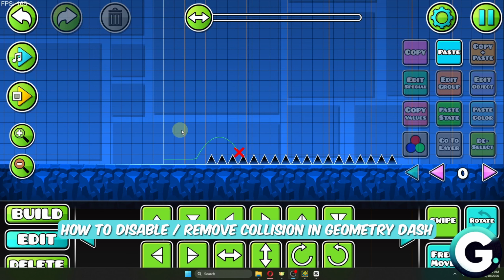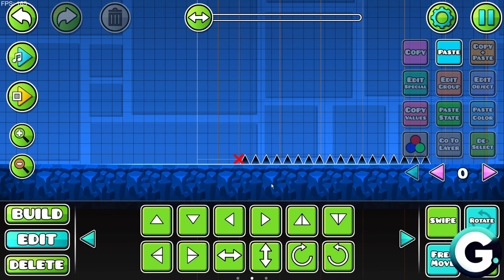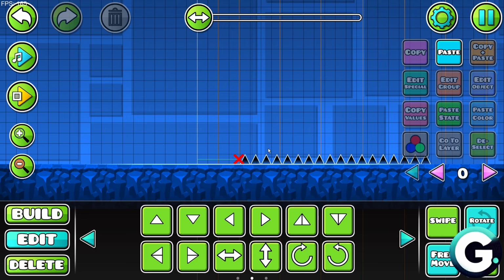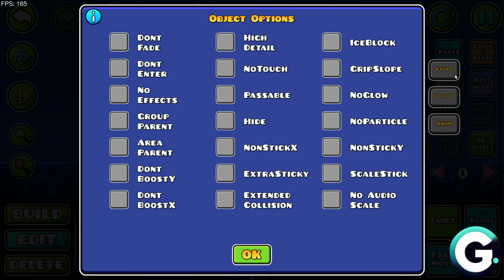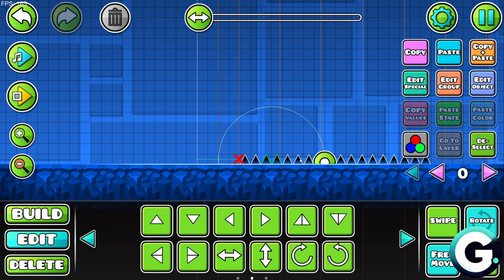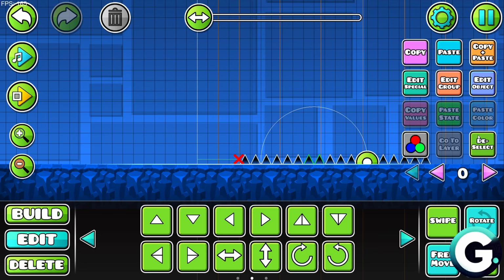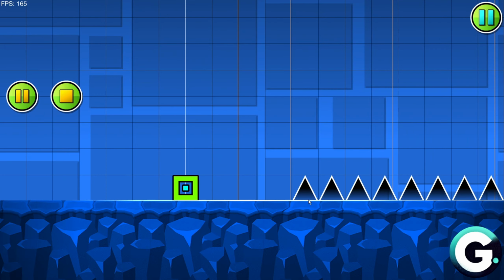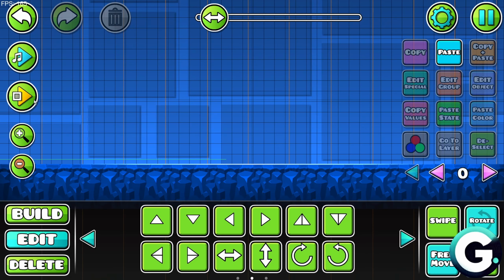How To Disable / Remove Collision In Geometry Dash (EASY) 2026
How To Disable / Remove Collision In Geometry Dash (EASY) 2026 shows the simple steps to turn off collision for objects in the level editor. Learn how to adjust collision settings so objects no longer affect player movement. This helps you design levels faster and avoid gameplay errors while building.